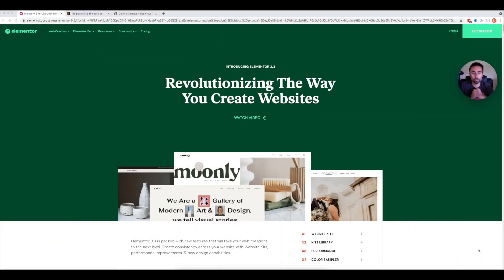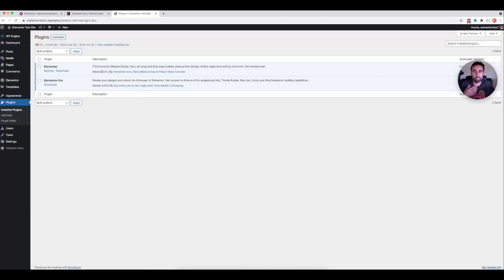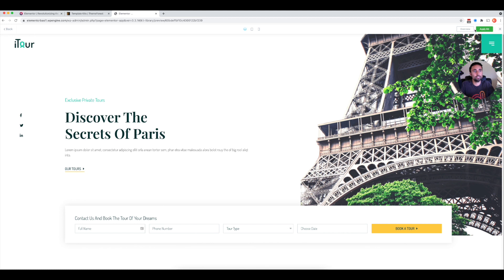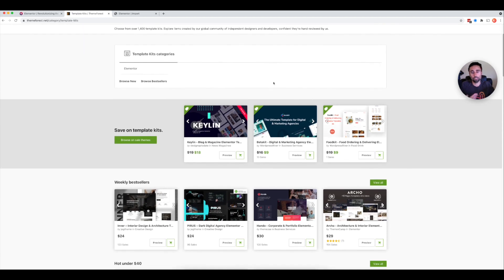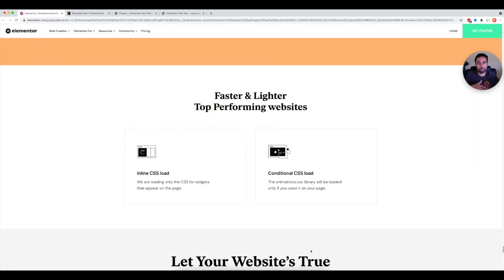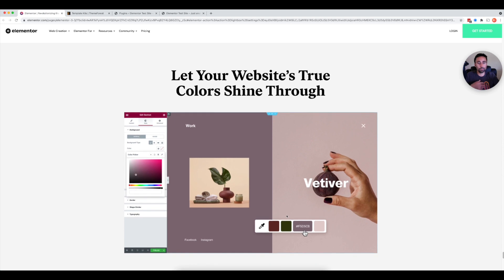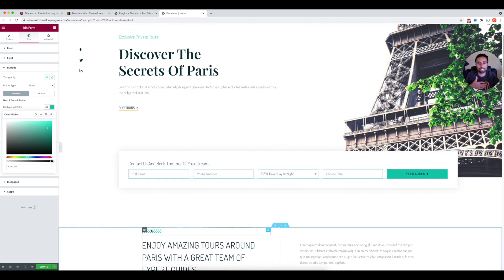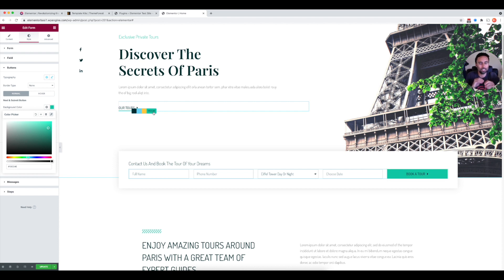Big Elementor 3.3 Updates | How To Use Elementor Template Kits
In this video we'll be going over an in-depth review of the huge updates in Elementor 3.3. We will also review how to import and use Elementor Template Kits. Whether you are a starting website builder or a pro level agency, Elementor is a must-have tool.

Our Site
(full new site launching soon)

WordPress Themes:
Astra:

SEO:
SEMRush: